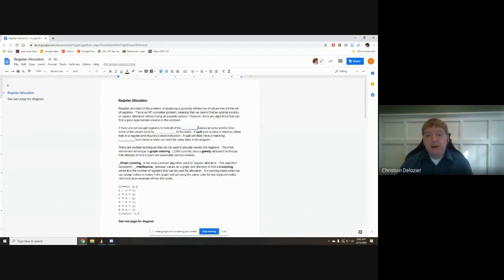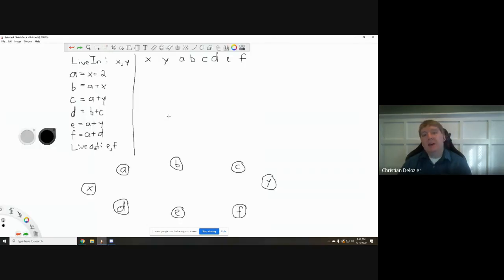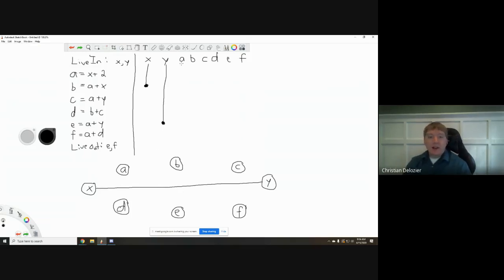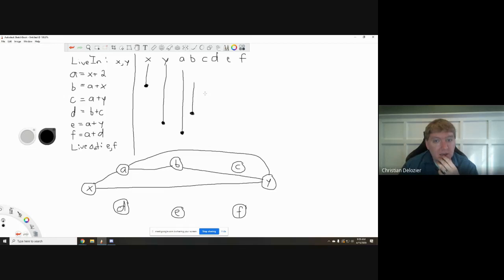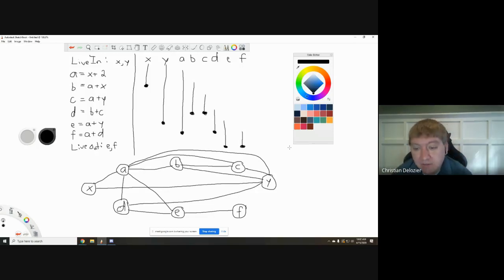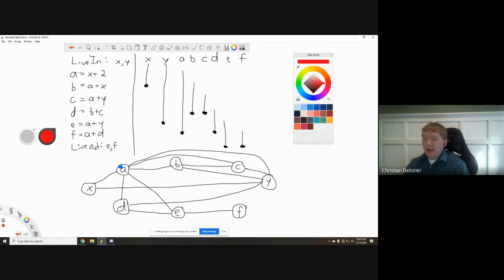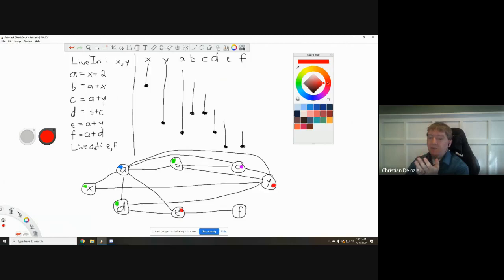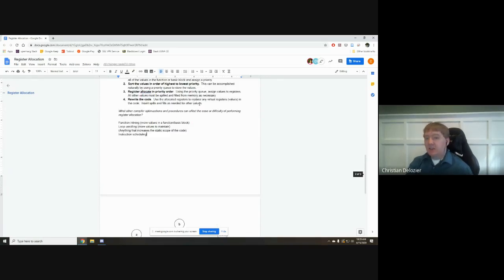EC486A: 4/15 (Register Allocation)